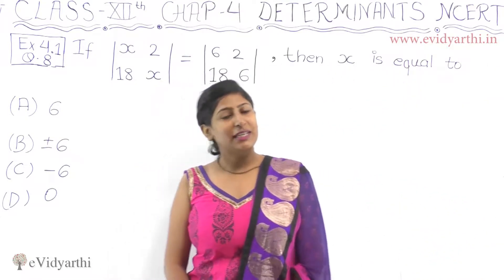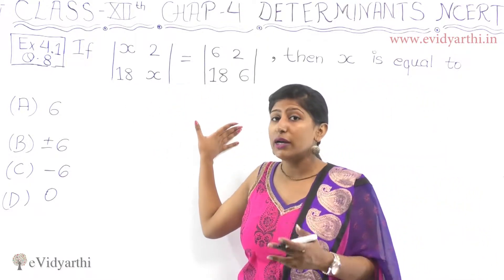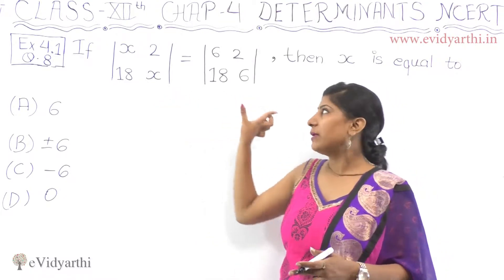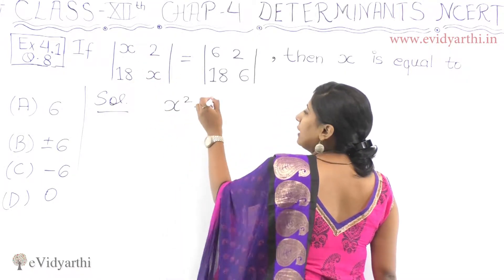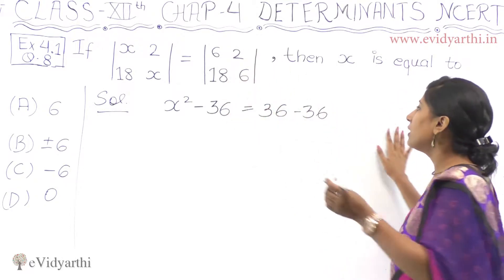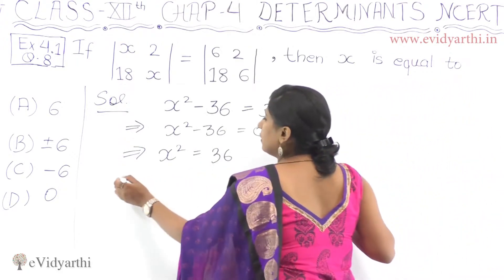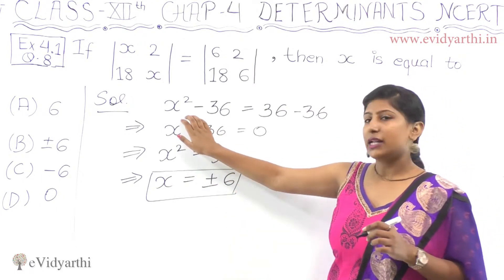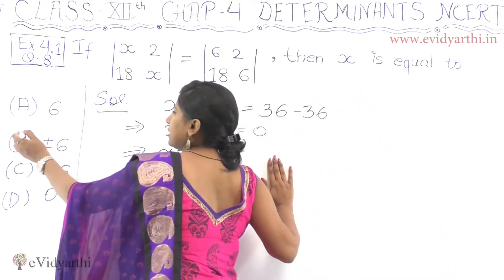Q 8 - Ex 4.1, Determinants - Chapter 4 - Class 12th Maths Solutions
Determinants- Solution for Class 12th mathematics, Chapter 4 "Determinants" NCERT solutions for Class 12th Maths. Get Textbook solutions for maths from evidyarthi.in